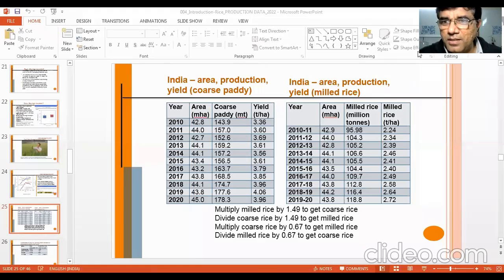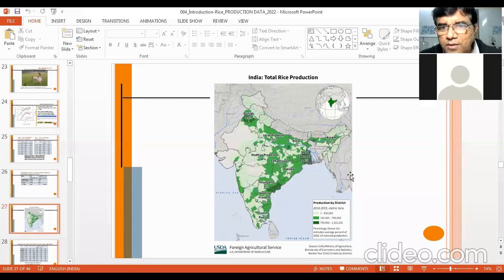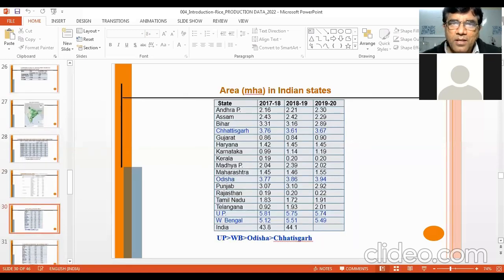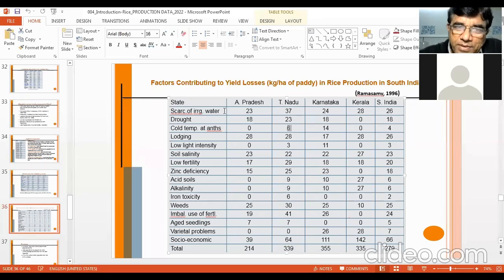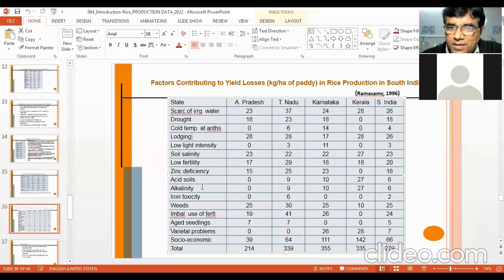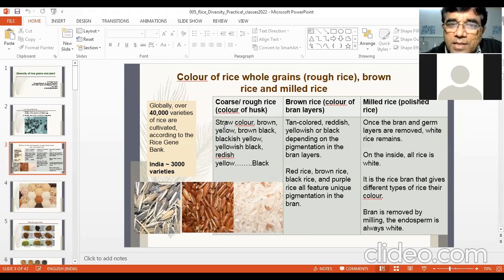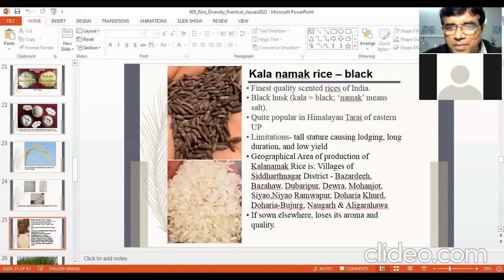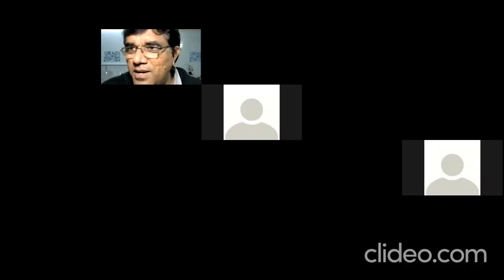Lecture7 Ag506 Rice area Production Diversity 13 01 2022 part2